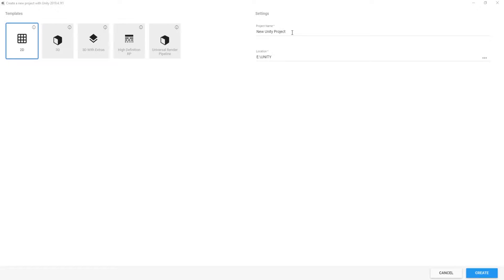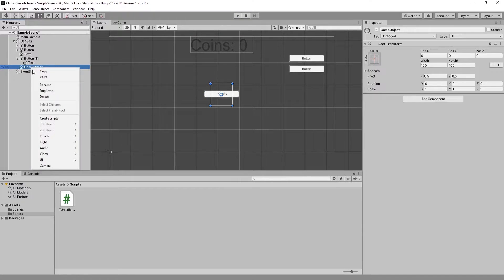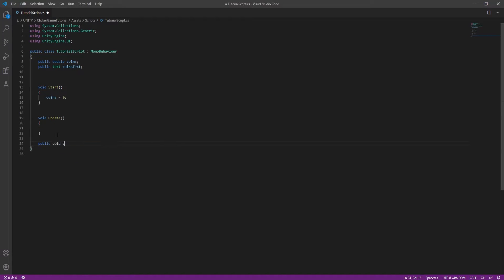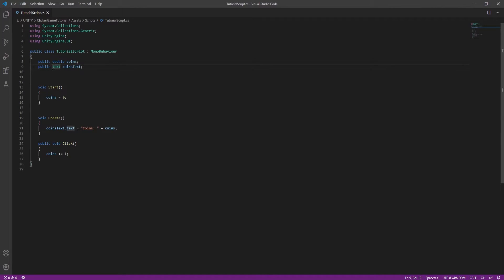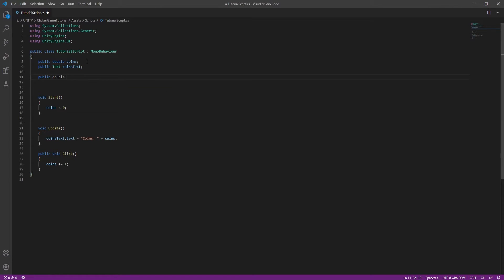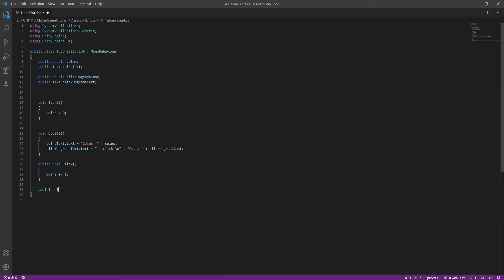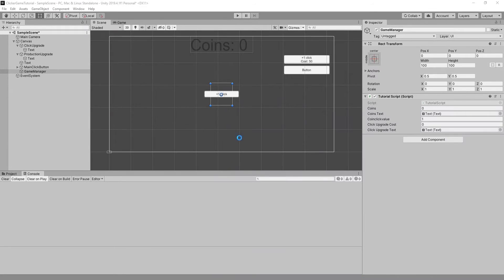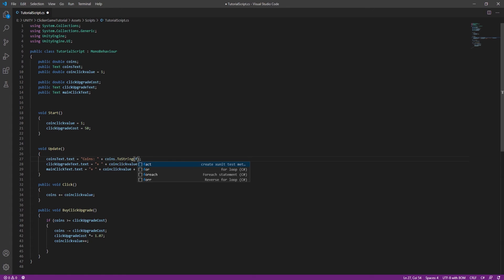simple click and upgrade. | part 1 | How to make a clicker game in unity.